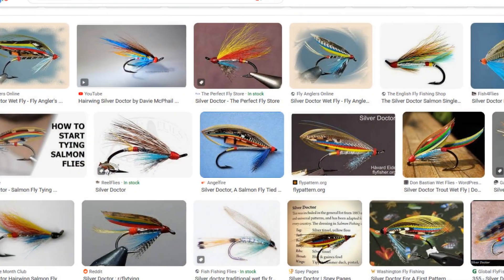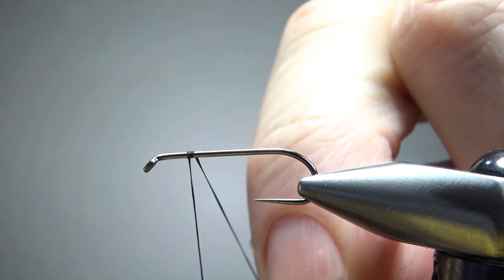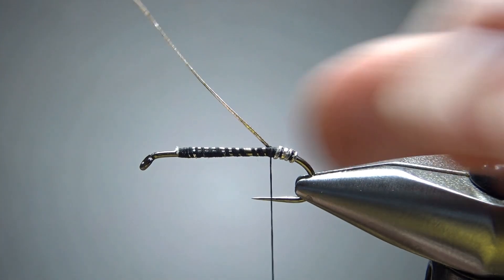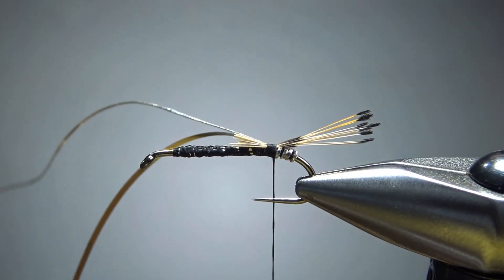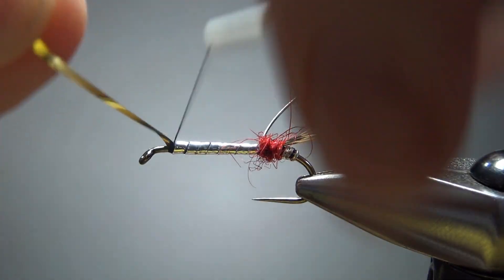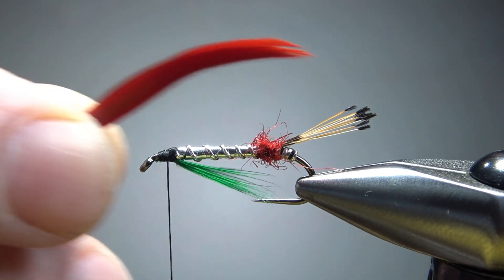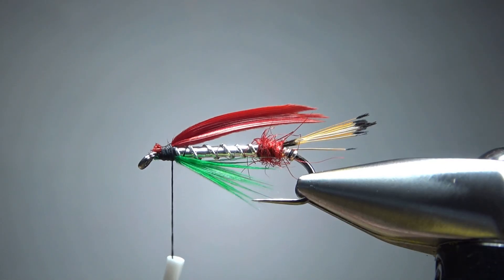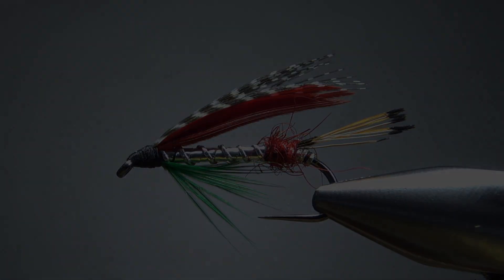Ever heard of a "Local" Silver Doctor?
The Local Silver Doctor, first written about by A. Brian Williams in his "Rod & Creel in British Columbia" in 1919 is a simplified version of the original fully dressed salmon fly. I'm calling this a variation as I've changed the throat from a kingfisher or "silver doctor" blue hackle to a green for the holiday season.

The recipe used here is from Arthur Lingren's "Fly Patterns of British Columbia" published in 2008.

Thread: Black
Tail: Golden pheasant tippets
Butt: Red seal's fur (or substitute angora or wool)
Body: Silver Mylar tinsel
Rib: Oval silver tinsel
Throat: Silver Doctor blue hackle
Underwing: Red swan, goose or duck slips
Overwing: Mallard or teal breast